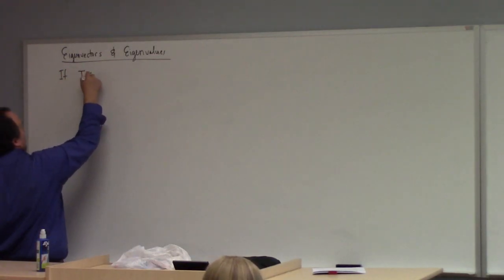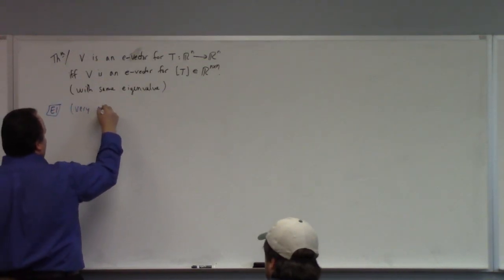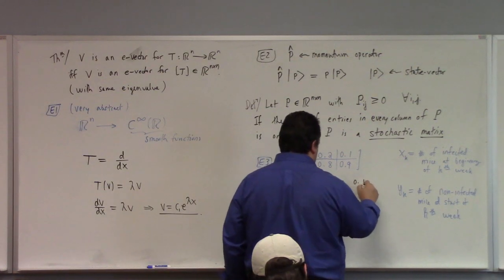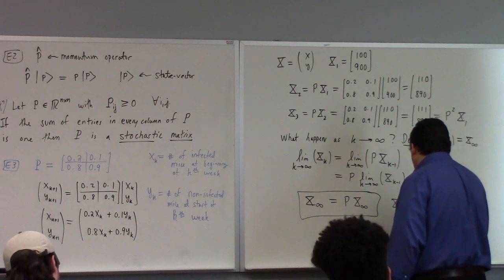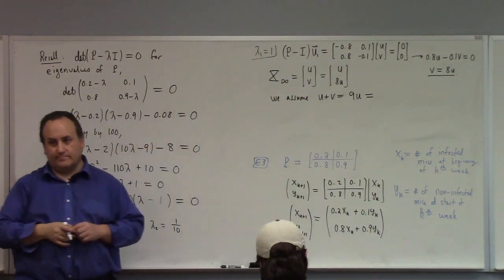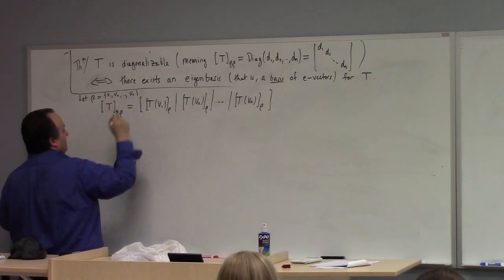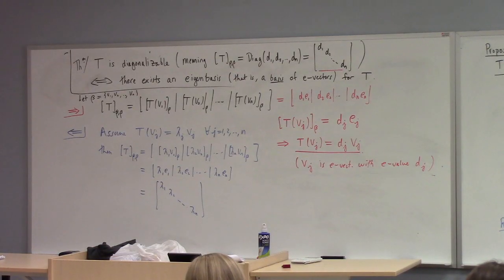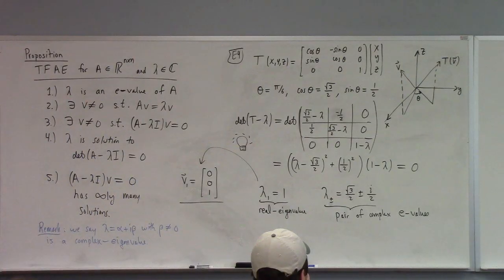Applied Linear: stochastic matrix example, eigenbasis and diagonalizable, 10-7-25 part 1